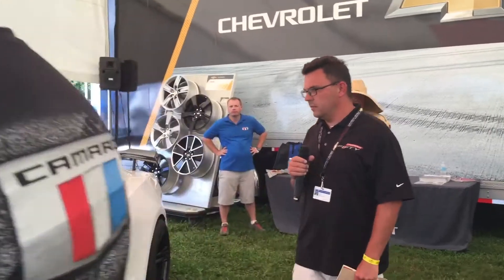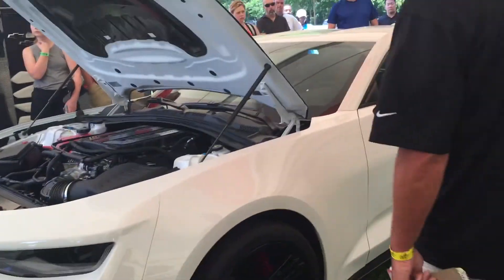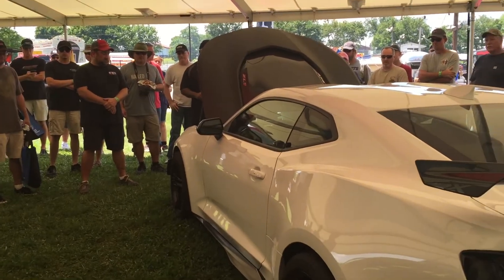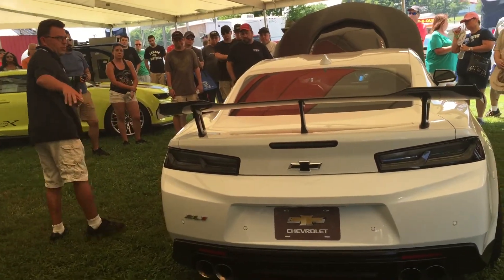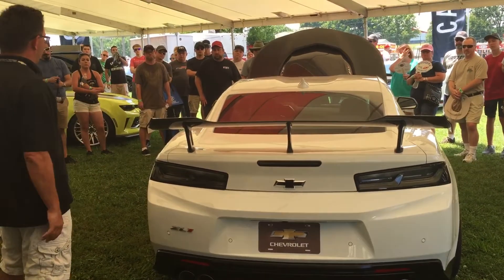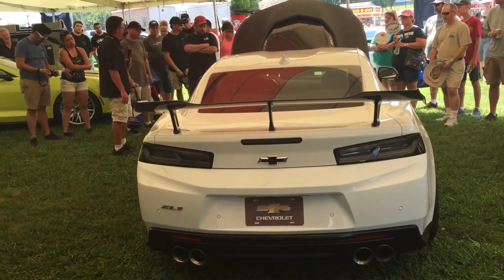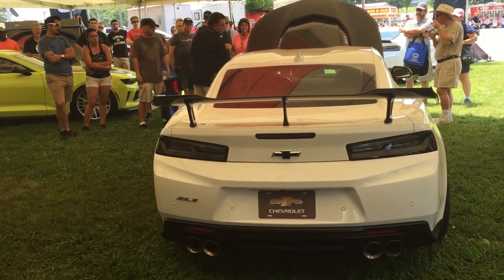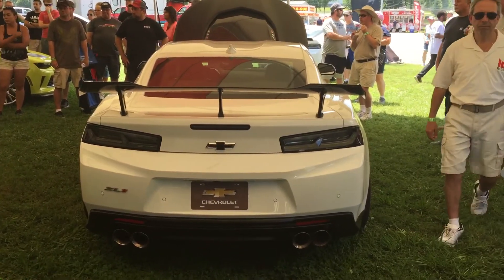CamaroFest 7: Camaro ZL1 1LE Tech Talk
Day 1 GM Tech Talk at CamaroFest 7 this year 2017 in Bowling Green KY